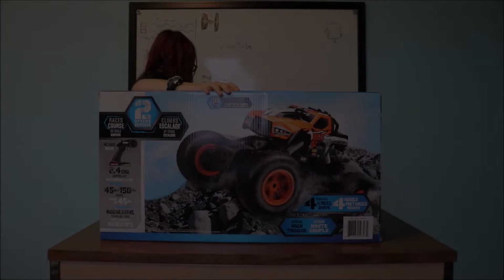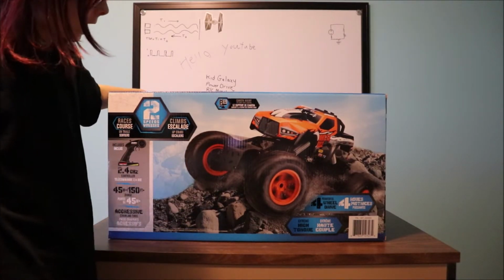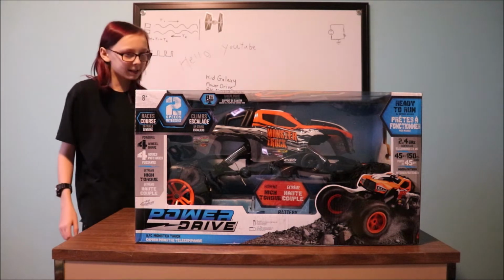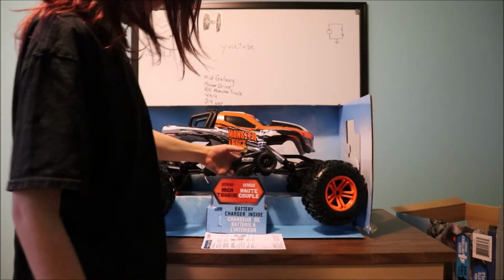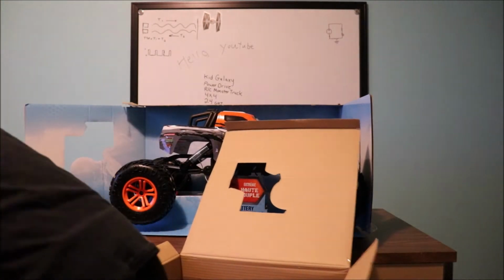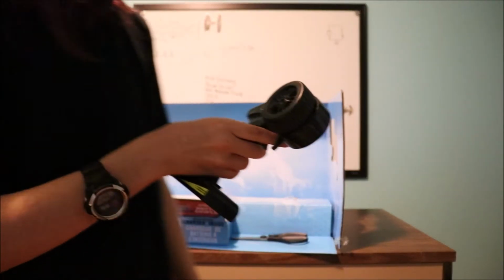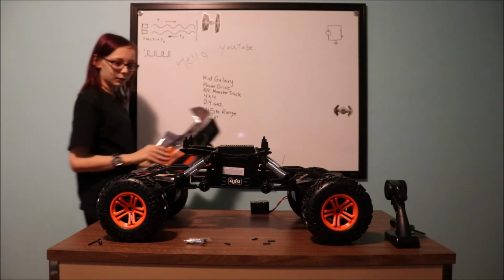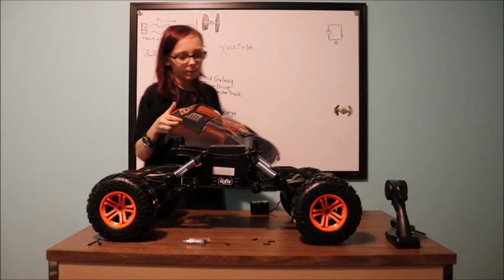Unboxing Kid Galaxy's Power Drive 4 x 4 RC Monster Truck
Join me as I unbox the Kid Galaxy Power Drive 4 X 4 RC monster truck.